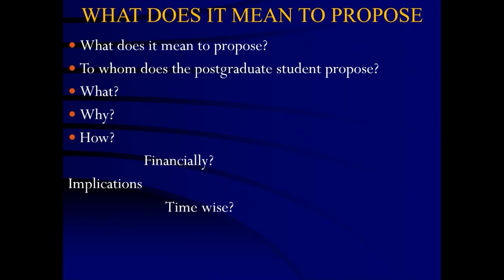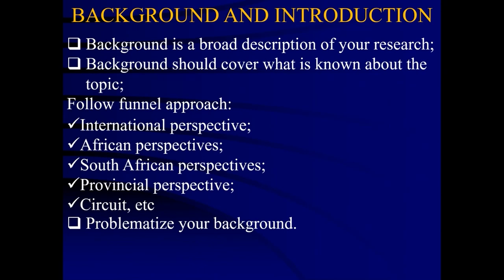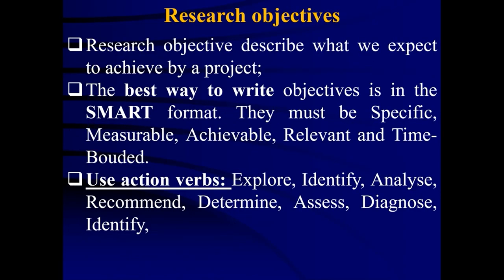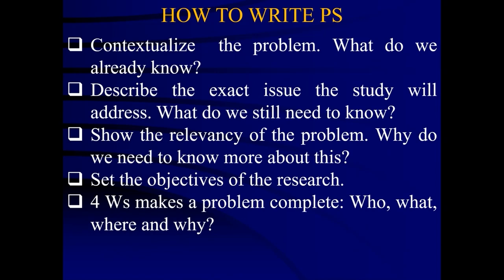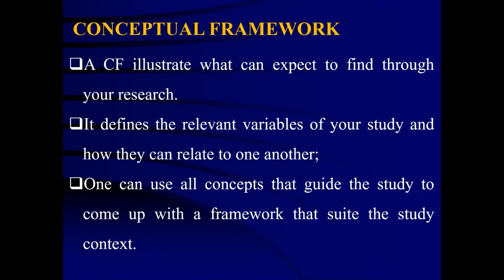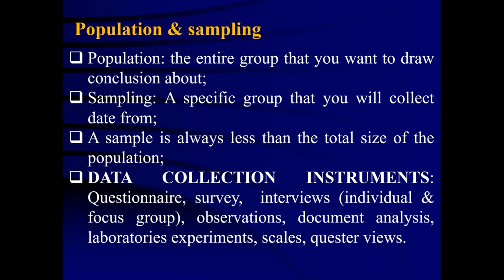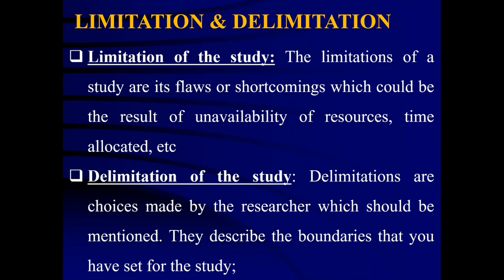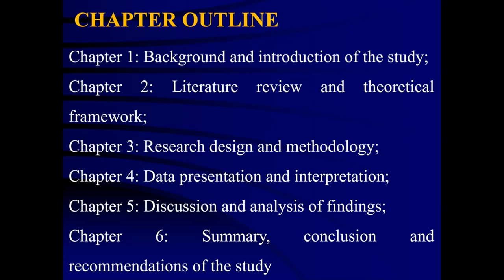M&D Research Training Workshop - Proposal Writing